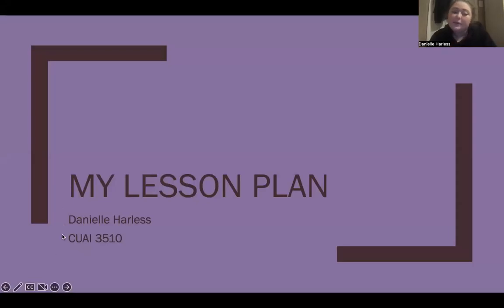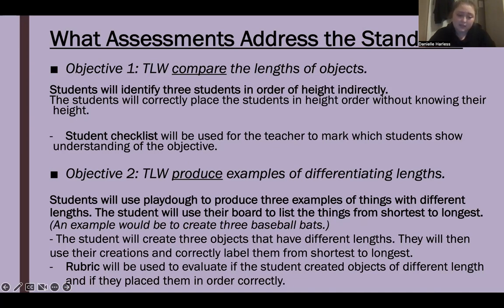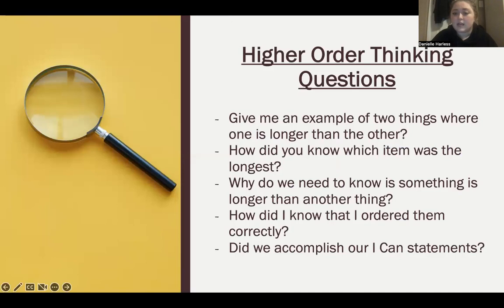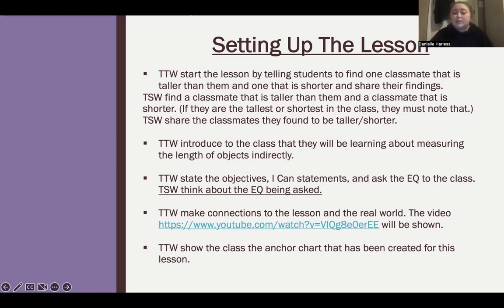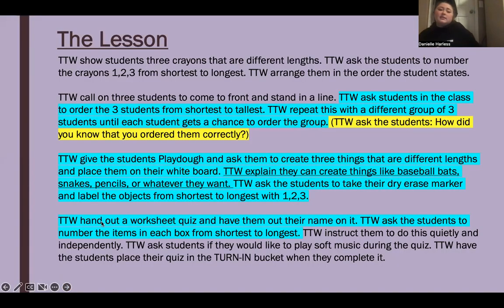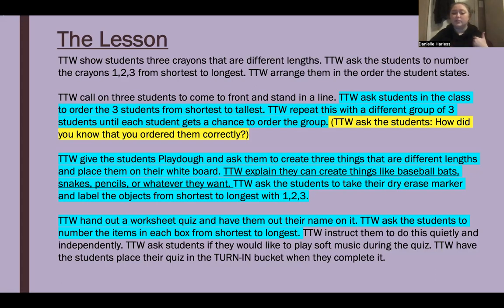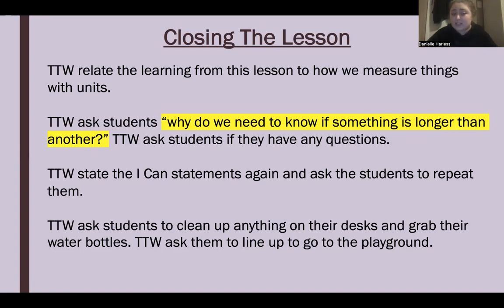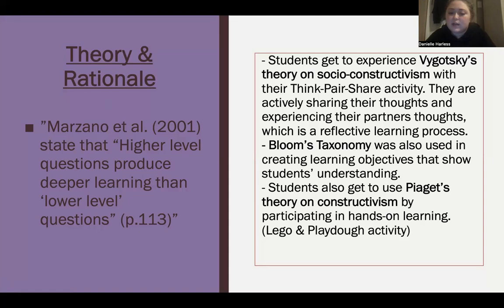Lesson Plan Presentation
CUAI 3510